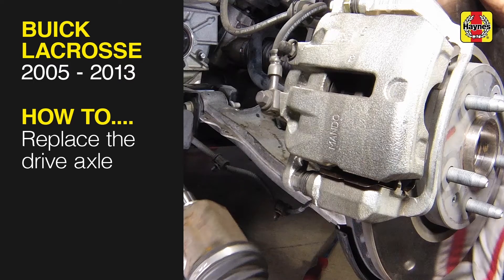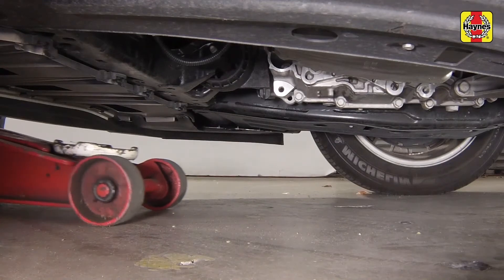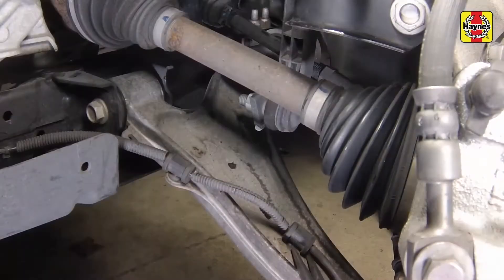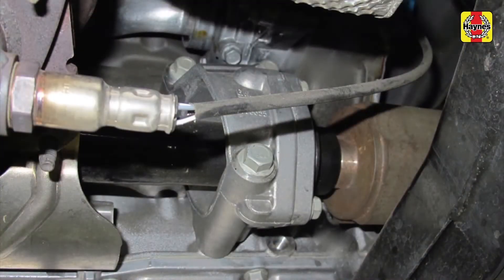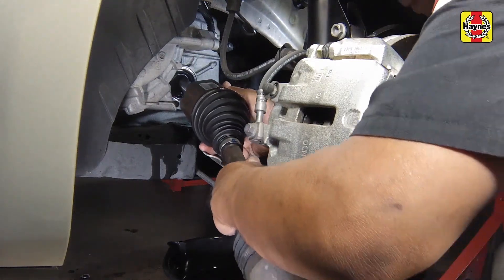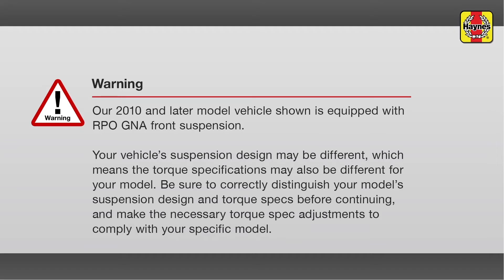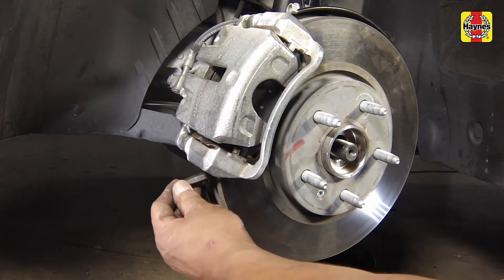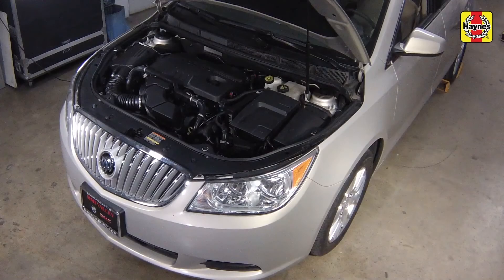Buick LaCrosse (2005 - 2013) - Replace the drive axle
Do you need to Replace the drive axle on your Buick LaCrosse (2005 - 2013) but don't know where to start? This video tutorial shows you step-by-step how to do it!

Our Buick LaCrosse (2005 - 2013) manual covers petrol engines, and includes videos for some of the most common jobs, which you can see here in this playlist.

What's covered:

Buick LaCrosse Haynes Repair Manual for 2005 thru 2013
Exclusions:
Does not include information specific to eAssist models